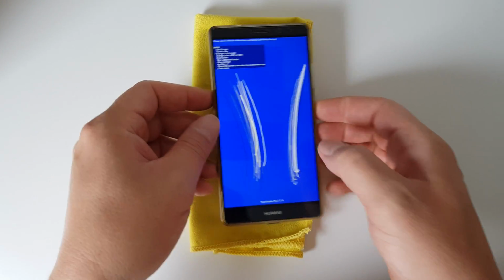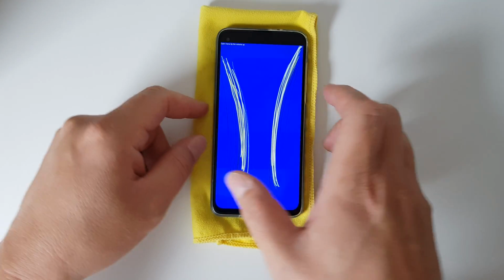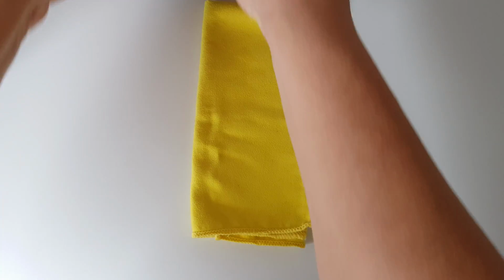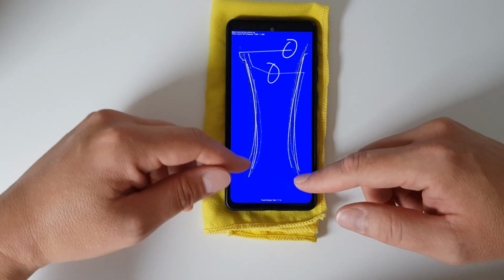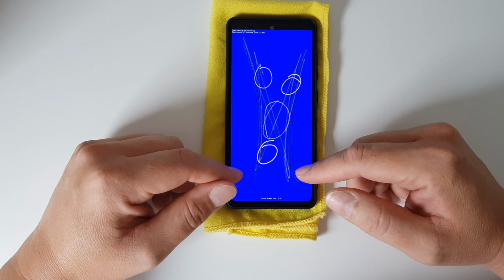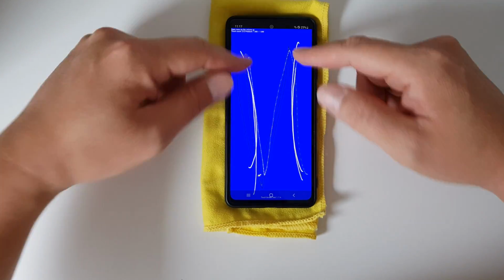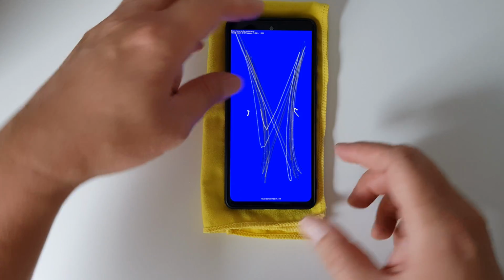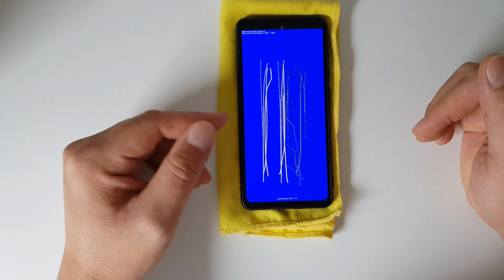Galaxy S20 FE touchscreen issue - testing and reproducing - seems solved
How to check and reproduce Galaxy S20 FE touch screen issue?
* Some reports suggest that problem is solved with the latest OneUI 3.0 firmware! *
Galaxy S20 FE test begins at 2:40. Updated status in pinned comment.
Share your opinions in the comment section.

The model used here is a Samsung Galaxy S20 FE 5G 6/128GB SD865 EU version.